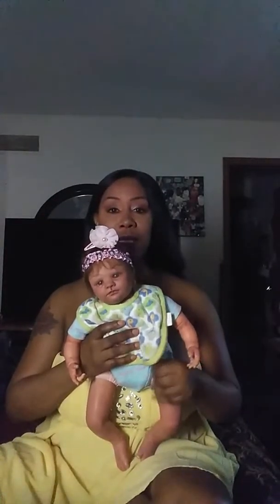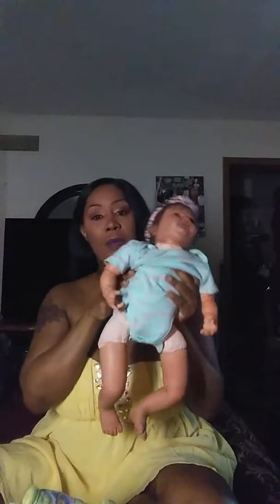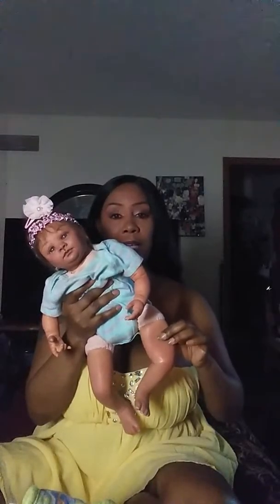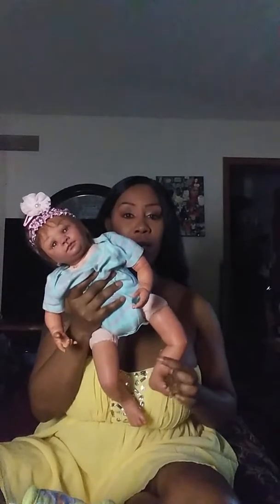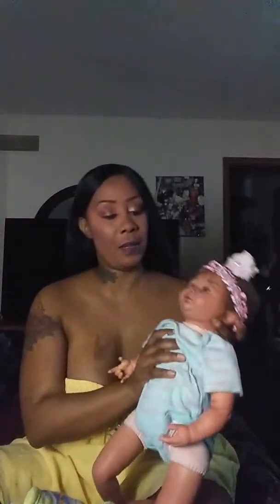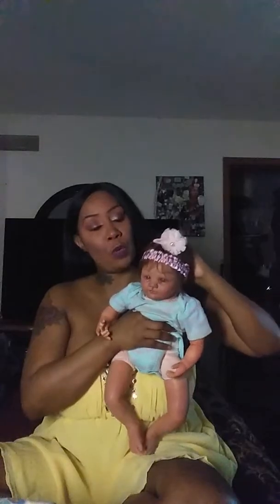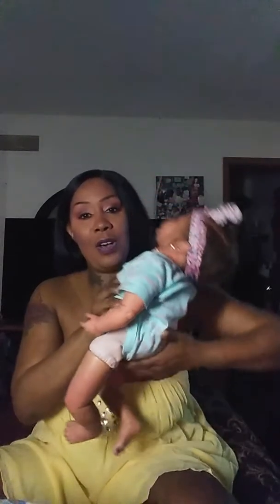Reborn with me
Reborn in the making